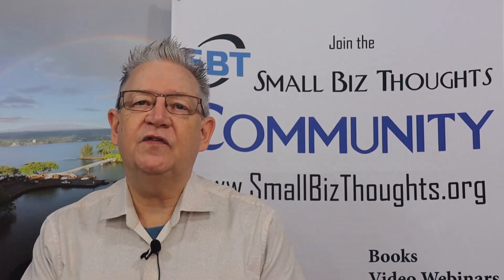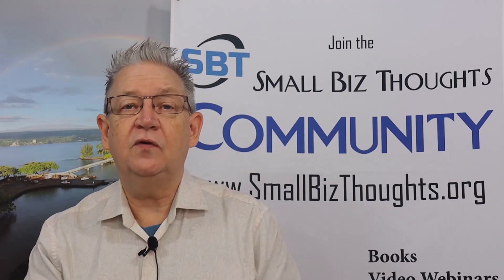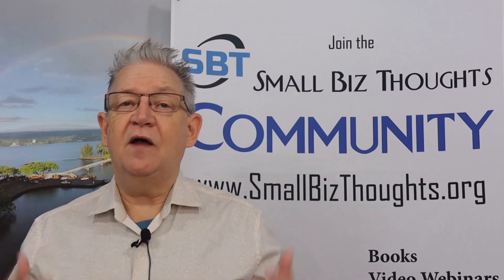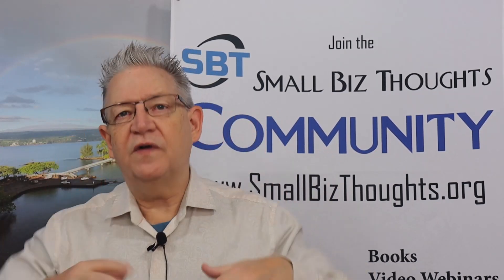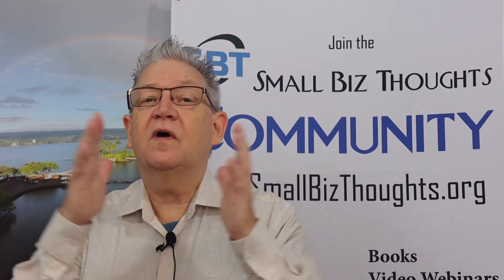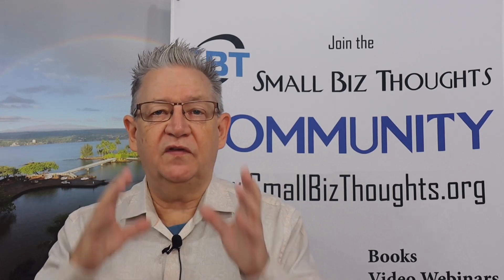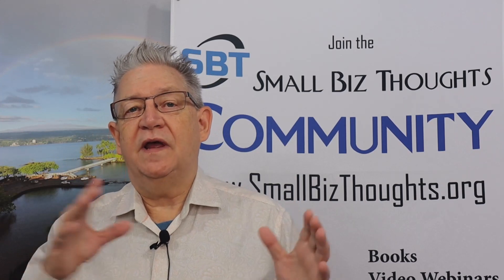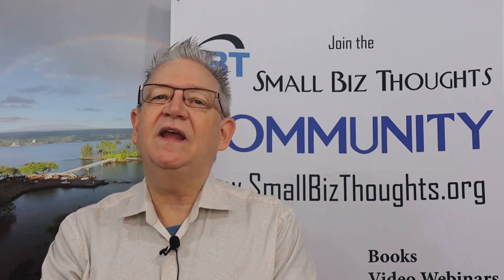Get the Most from Your Core Small Biz Thoughts Technology Community Membership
We have three membership levels. The core membership is perfect for getting started. If you have a large team, consider one of the other memberships.

New Members: Watch this, take notes, and jump in today!

Timeline -
00:00 Get the most out of your Small Biz Thoughts membership
00:37 How big is your team?
01:31 How much time do you have for classes?
02:56 How many things can you change at once?
04:01 Massive handouts, templates, checklists, and more
04:12 All of the best selling books on managed services
05:15 The books are central to our industry
06:01 Community breakouts
06:56 A major refresh of the entire site
07:19 Grand tour every month
07:54 We are dedicated to making you as successful as possible
08:27 Call to Action